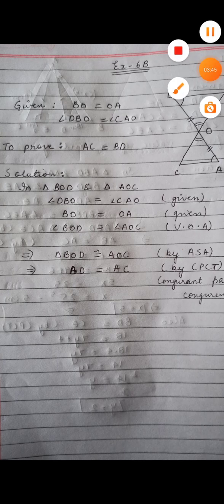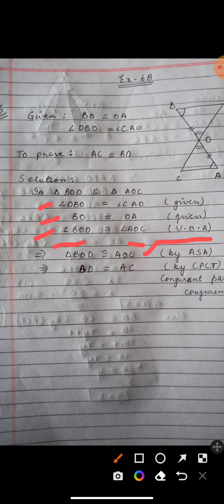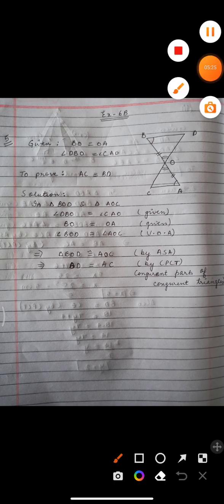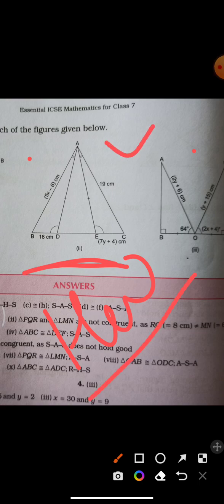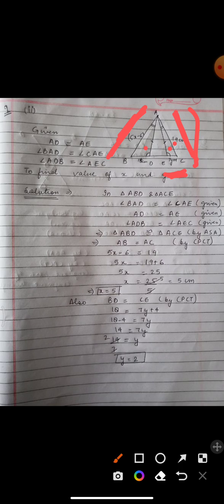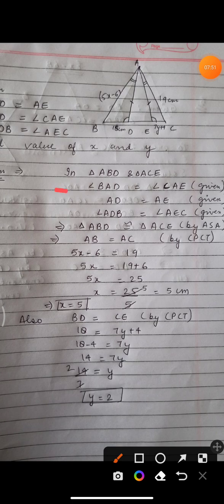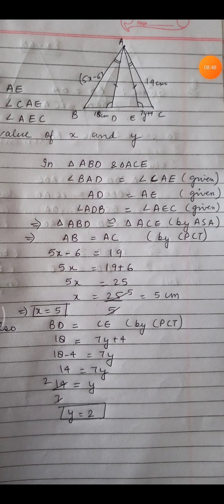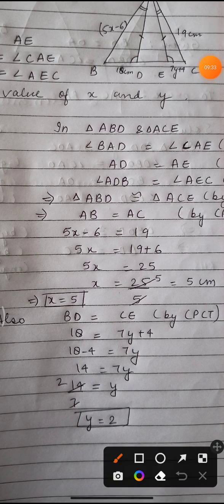Class-7, Maths, Geometry Chapter-6 Exercise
Essential ICSE Mathematics for class 7